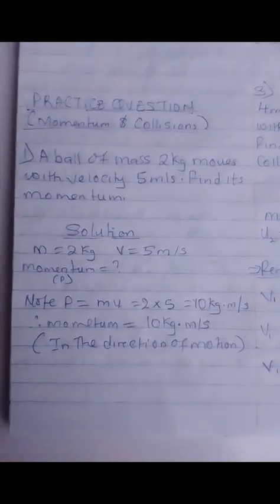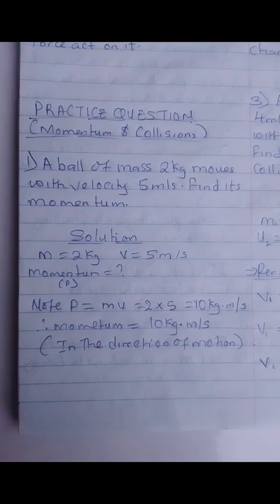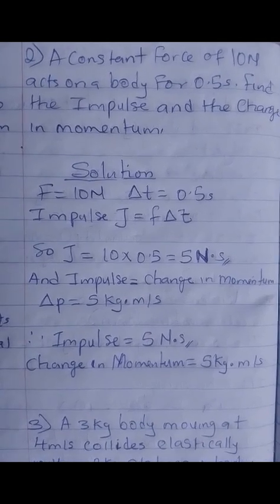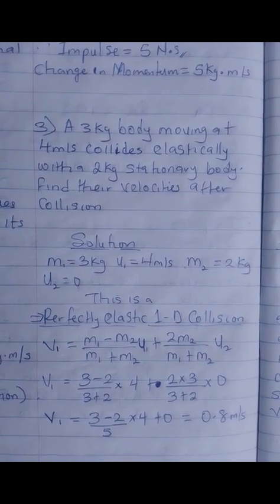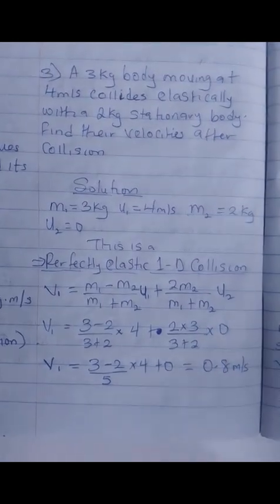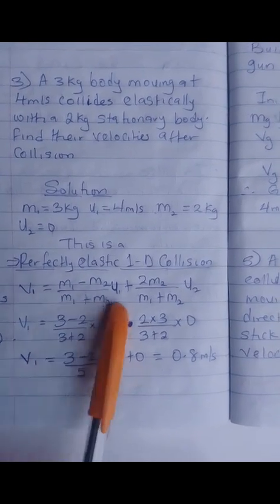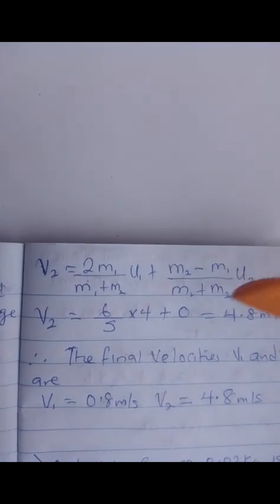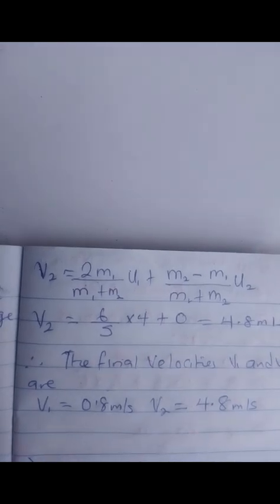How to Solve Momentum, Impulse & Elastic Collision Problems | Physics Practice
Master momentum, impulse, and 1D elastic collision calculations with these step-by-step solved practice problems! In this video, we break down three core exam questions to help you score top marks in physics.

📌 Problems Solved in This Video:
1. Calculating Linear Momentum (p = mv) [00:00:00]
2. Calculating Impulse & Change in Momentum (J = FΔt) [00:00:48]
3. Solving 1D Perfectly Elastic Collision for Final Velocities (V1 & V2) [00:01:45]

⏱️ Timestamps:
00:00 - Question 1: Basic Momentum Calculation
00:48 - Question 2: Force, Impulse & Momentum Change
01:45 - Question 3: Perfectly Elastic 1D Collision Formula
04:14 - Calculating V2 & Final Summary